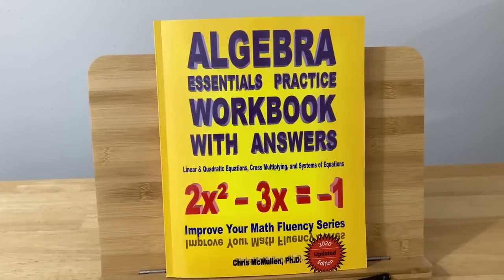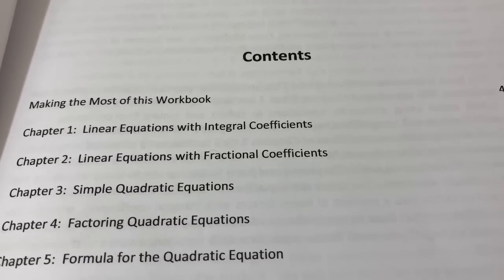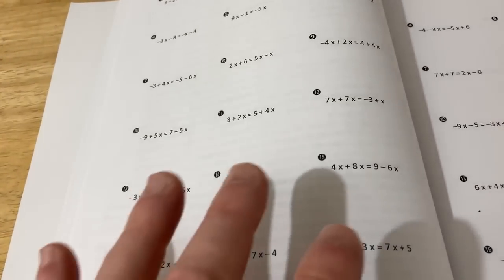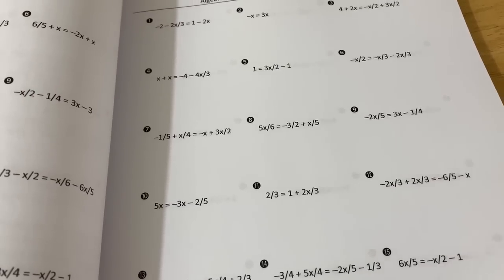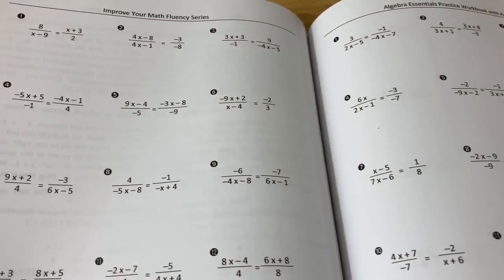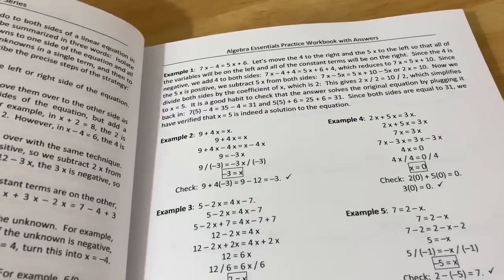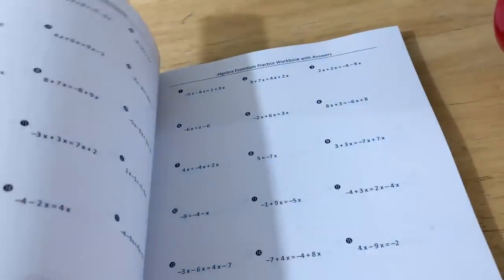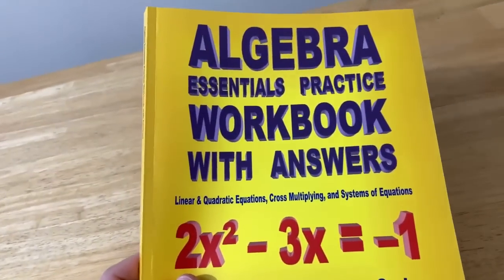Amazing Algebra Workbook With Solutions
In this video I will show you a workbook that you can use to learn basic algebra. This workbook is called Algebra Essentials Practice Workbook with Answers and it covers specific algebra topics. It includes answers to every single problem which make it a useful source of practice problems.

Here is the book
My bookstand